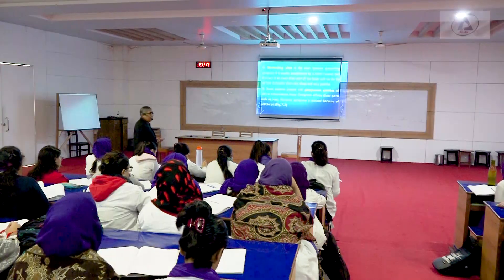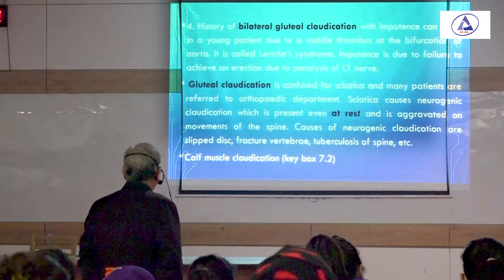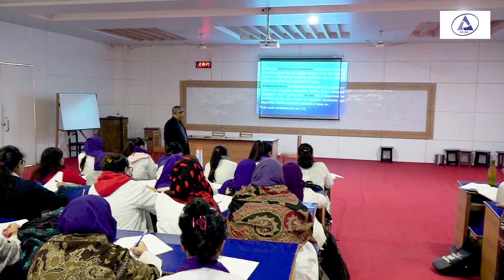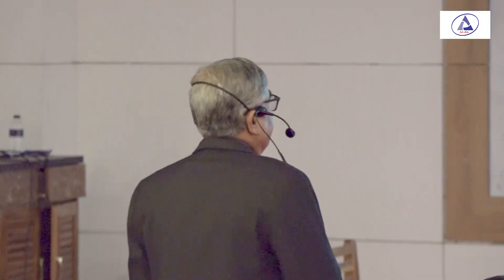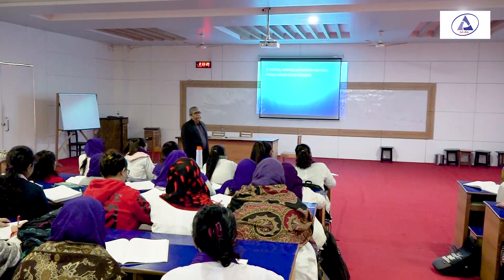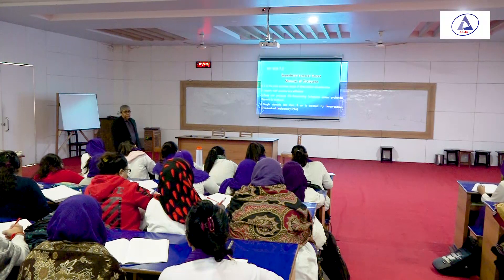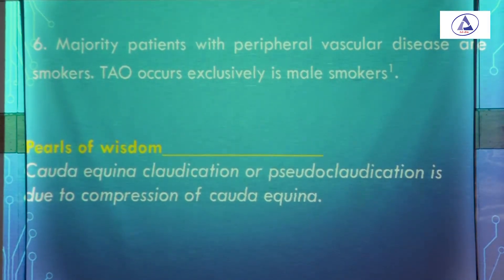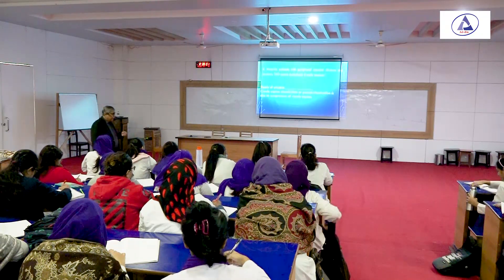LOWER LIMB ISCHAEMIA Part_ 4 II Prof. Dr. S. M. Abu Ahsan II Head Dept. of Surgery II ASWMC